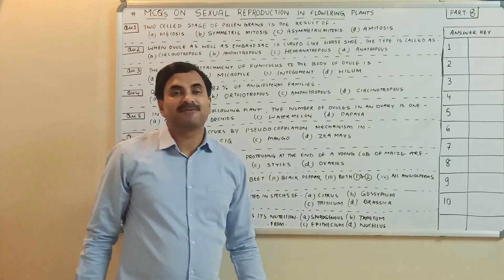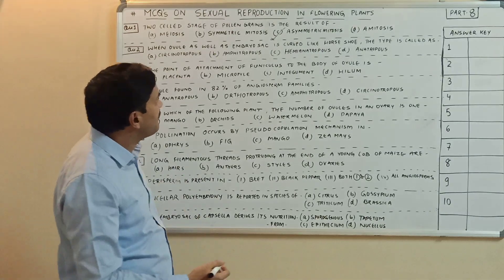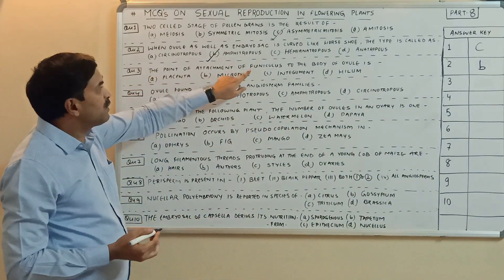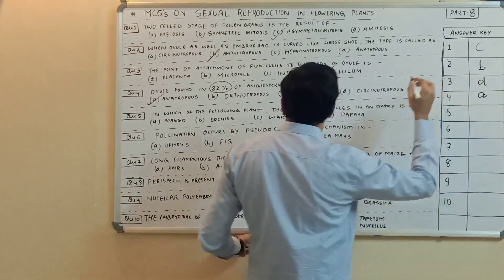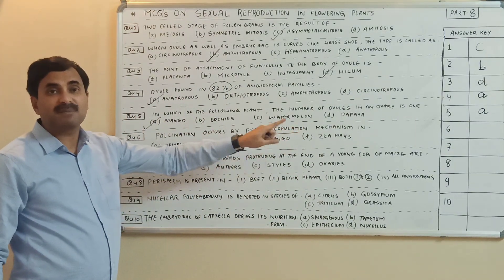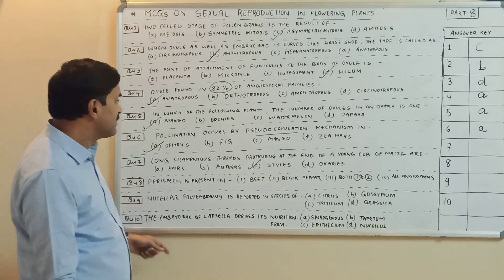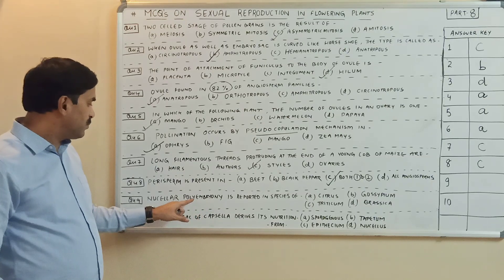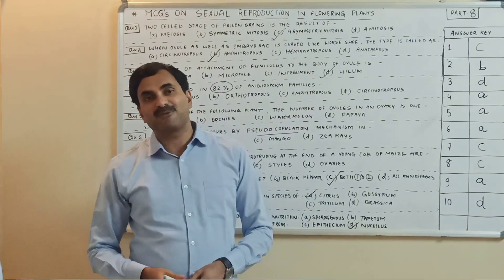MCQ's on Sexual Reproduction in Flowering Plants (Part-8) | English Medium